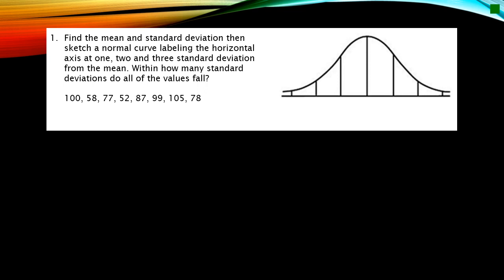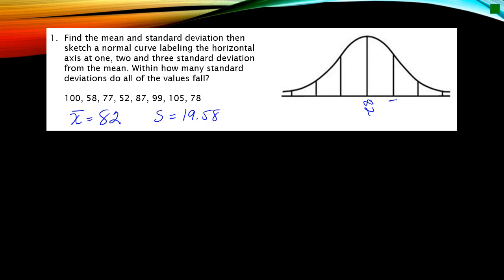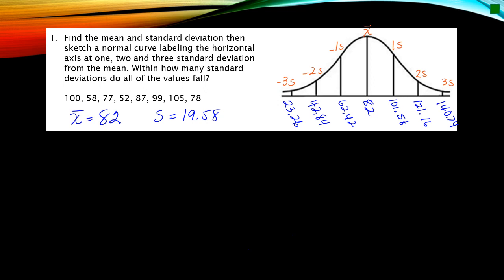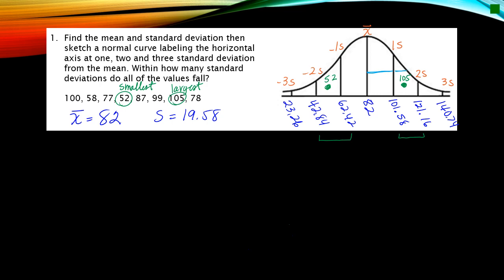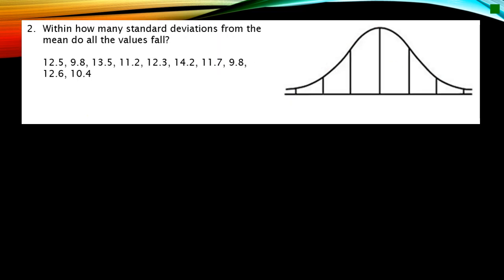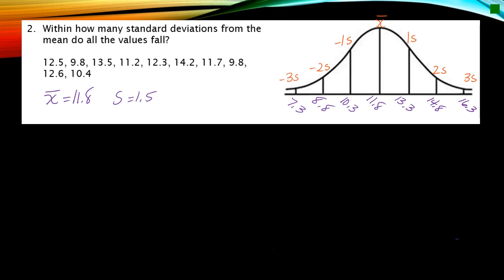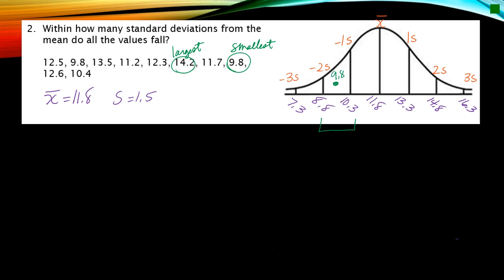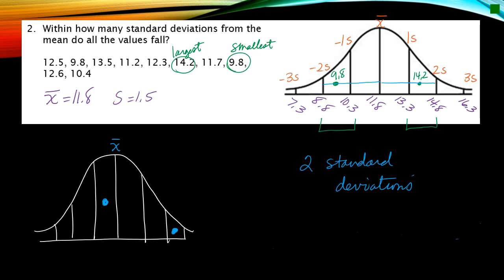Unit 1 Lesson 5 Video